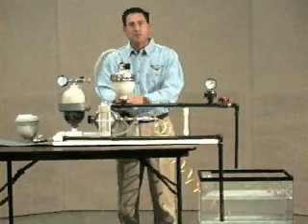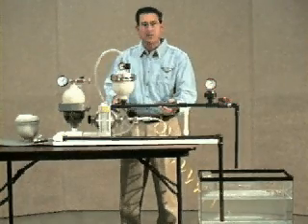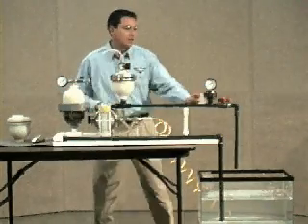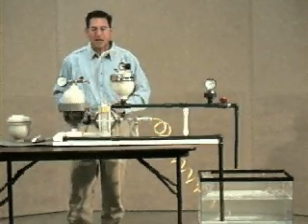WIlden Pump with Blacoh Dampener Demo